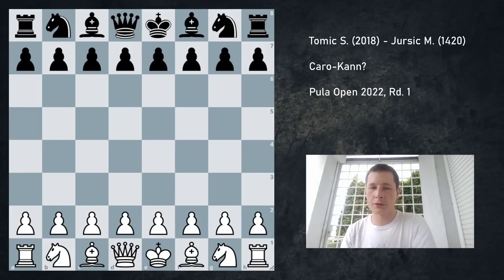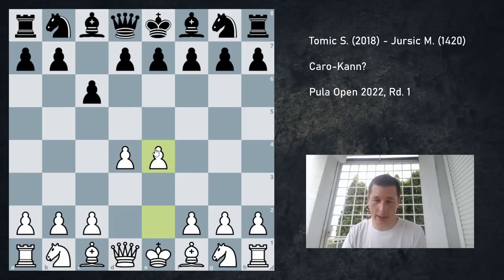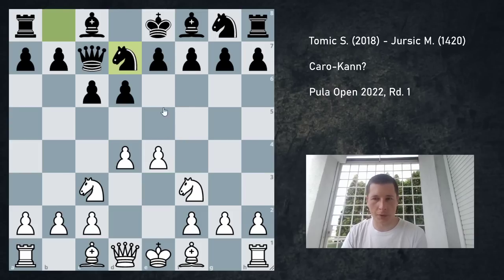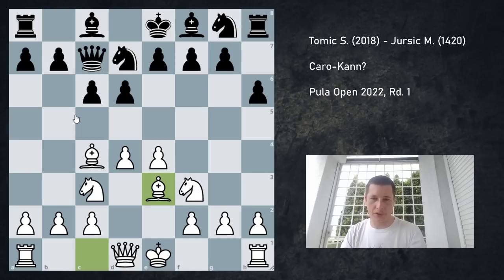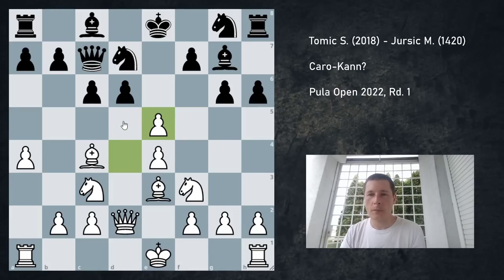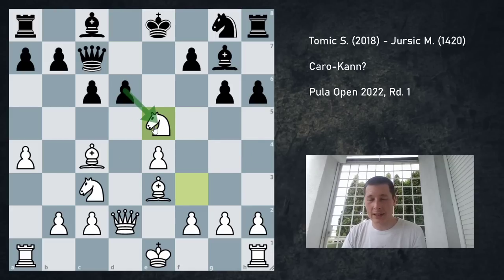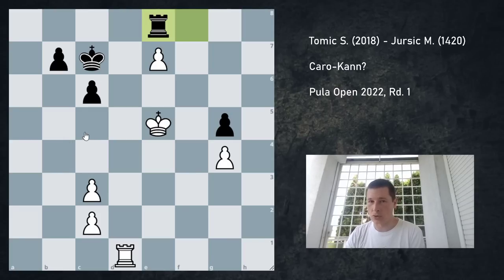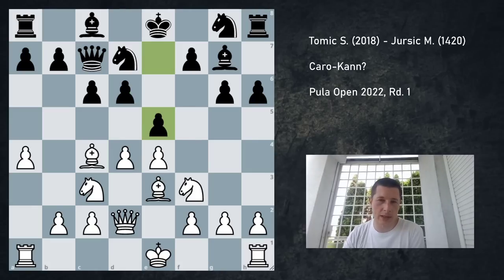How to punish weird "openings" · Road to GM, Game 268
What should you do when your opponent plays weird, non-theoretical openings? You should develop, castle, and play according to basic chess principles.

It's almost always correct to meet dubious opening play with principled development. That way, regardless of what type of position you get, you will have an advantage.

That is exactly what happened in this game. I faced a lower rated opponent who neglected development, kept making strange pawn moves, and I simply brought my pieces out, not complicating the position at all. Very soon that led to material gains and a winning position.

Tomic S. (2023) - Jursic M. (1420)
Caro-Kann
Pula Open 2022, Rd. 1